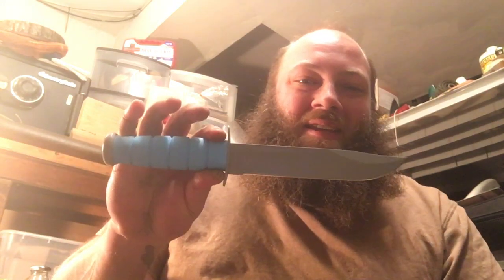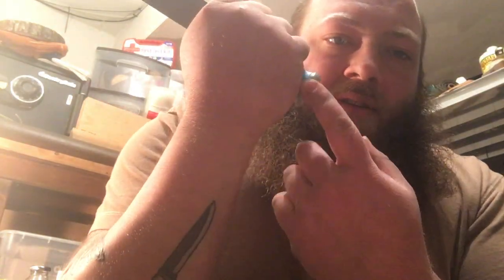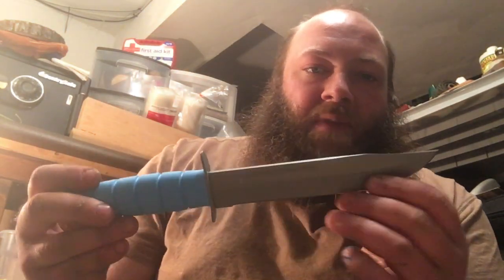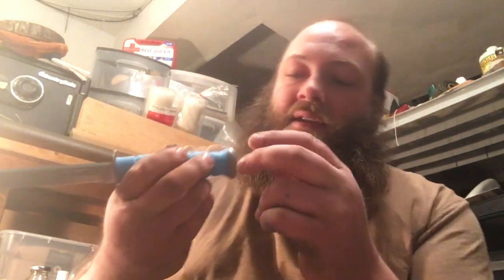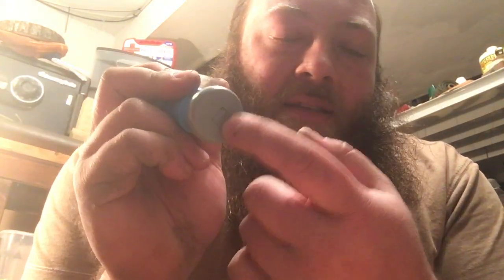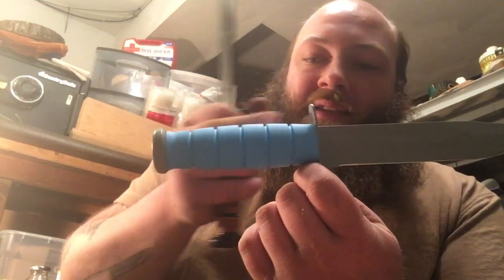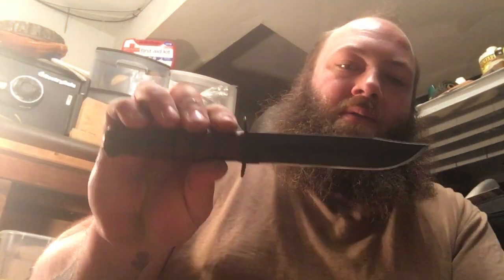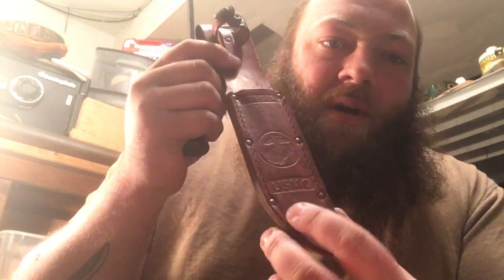Space force Ka-bar USSF